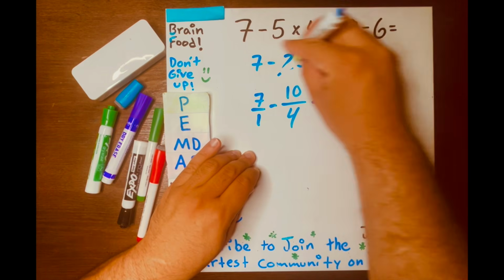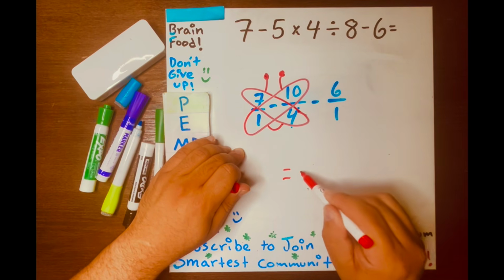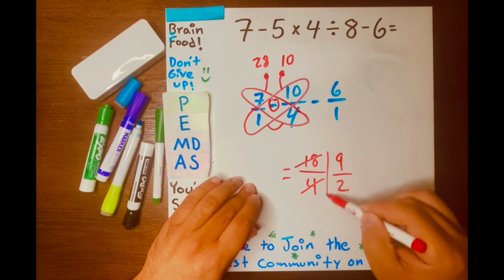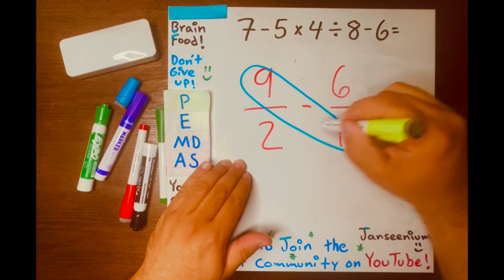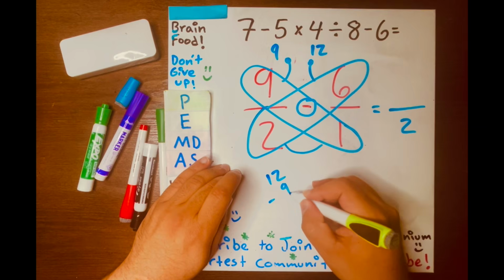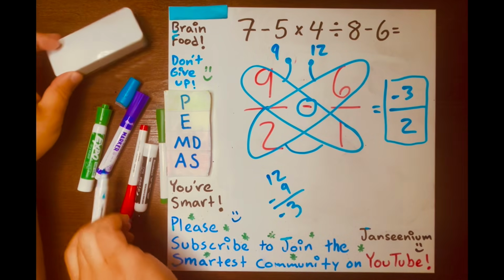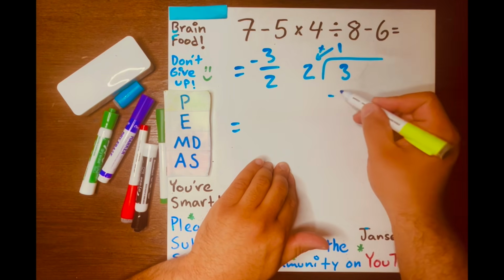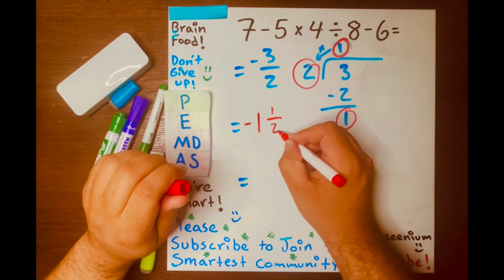7 - 5 x 4 ÷ 8 - 6 = ? Many Don’t Understand This BASIC Math Concept!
Solve this without looking at the comments...
Everyone thinks they know PEMDAS... until they see THIS math problem! 🤯 I’m going to show you the EXACT secrets to mastering the order of operations so you NEVER fail a math test again! ⚡️

STEP-BY-STEP: Follow along as we crush these puzzles with math tricks—no math degree required! 🚀

What’s inside:
✅ The roadmap to making tricky math problems finally CLICK! 🧠✨